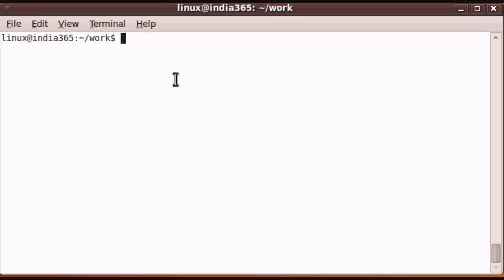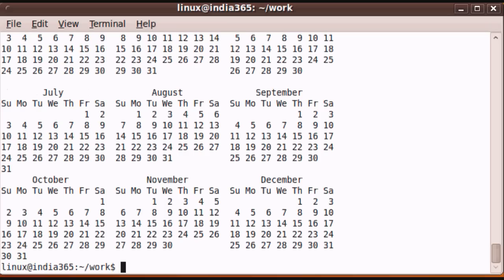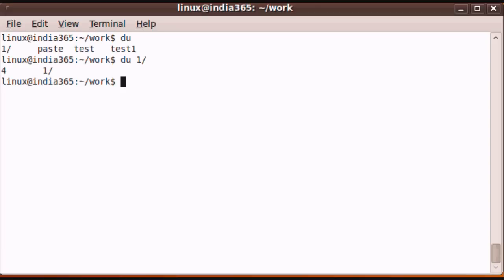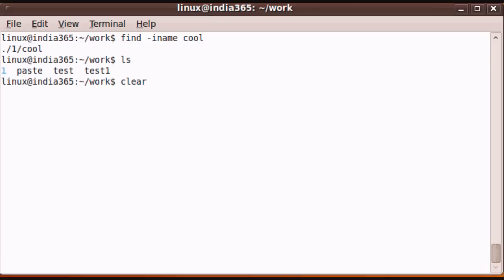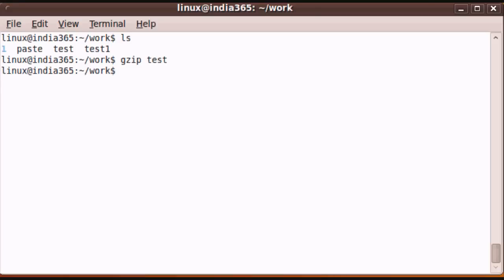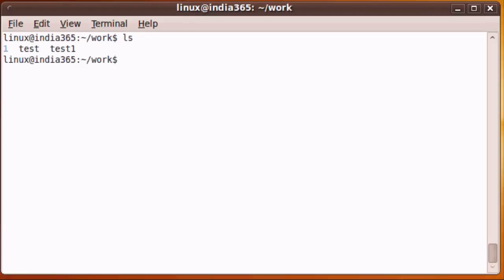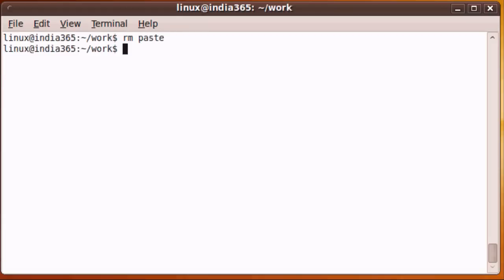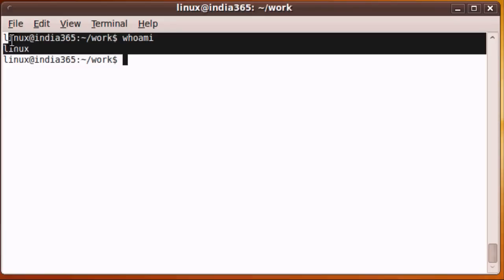Basic Linux Commands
List of basic linux commands for beginners. These commands should work fine with ubuntu, debian, fedora linux distributions.